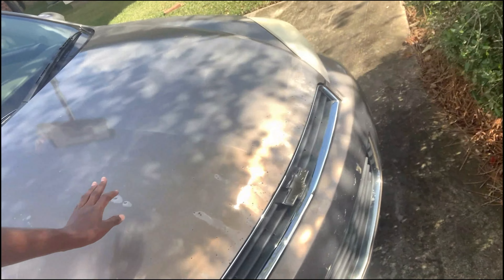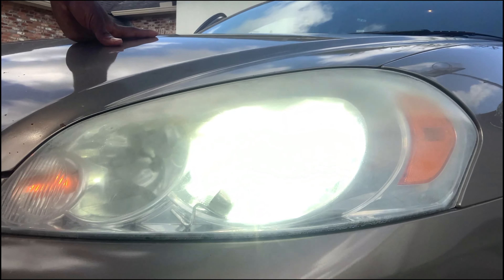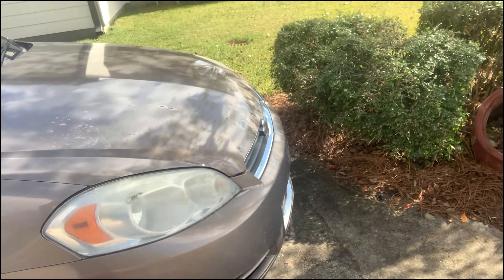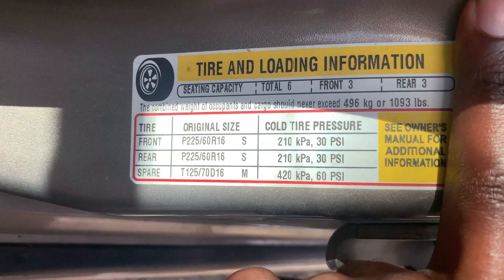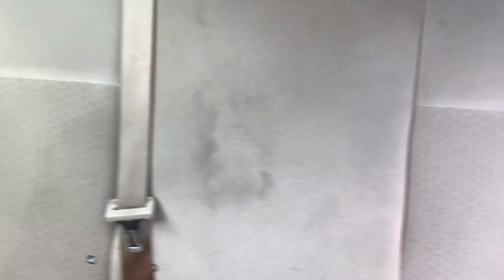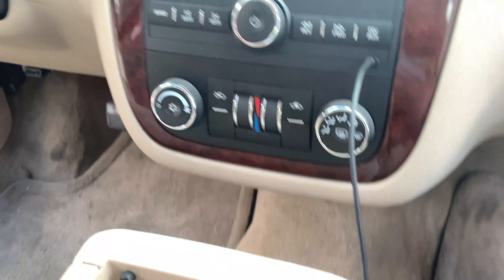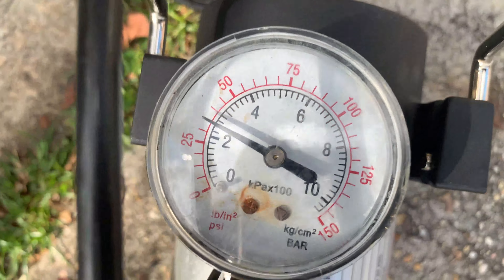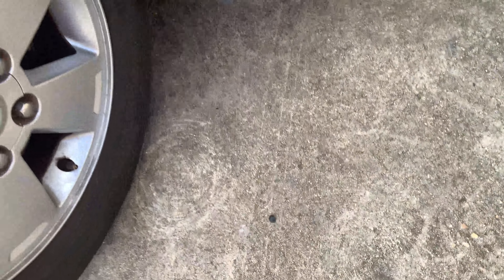2007 Chevy Impala - First video of (many)?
All i did was waste my breath talking and fill up the air in my tires, hopefully, I can continue this "series" because more learning experiences are guaranteed come!